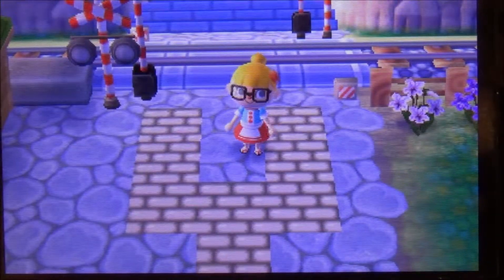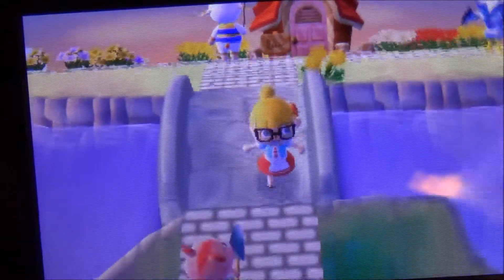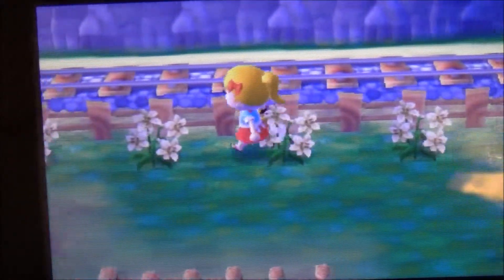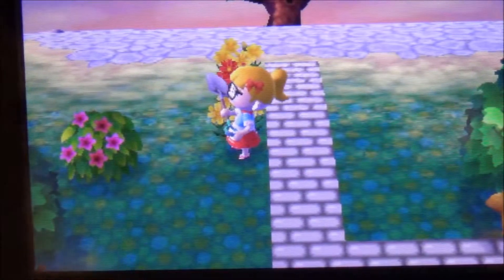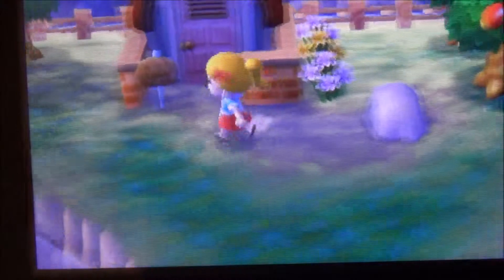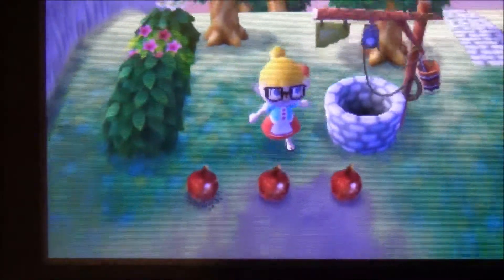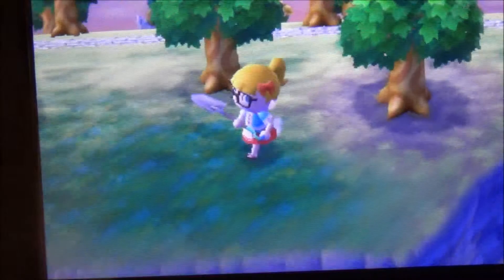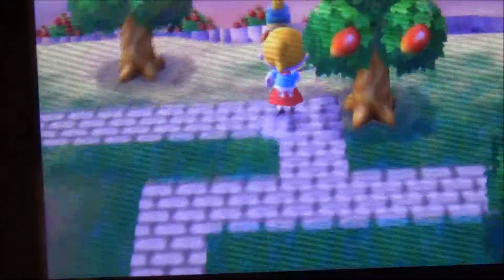Animal Crossing: New Leaf Town Tour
My FC: 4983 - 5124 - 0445
My DC: 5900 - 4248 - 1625

Open meeee for freeee! :'P

I originally had a really long video which included this town tour and other gameplay, but I decided to break it up into parts. I hope you enjoy! :D

P.S.: The song at the end is "Life Through A Lens" by Jackson Harris. or on itunes! It's awesome! :D